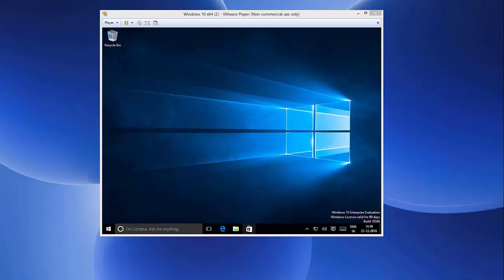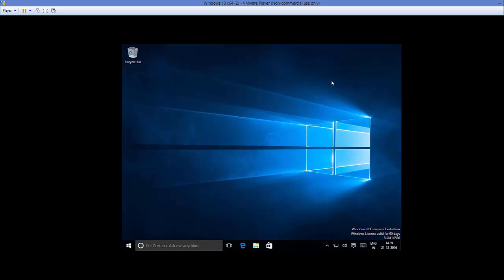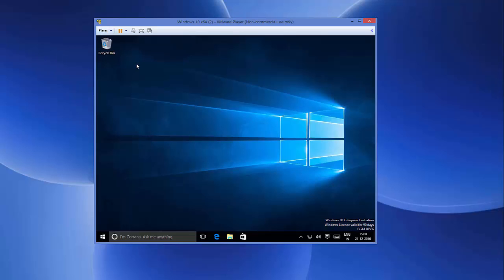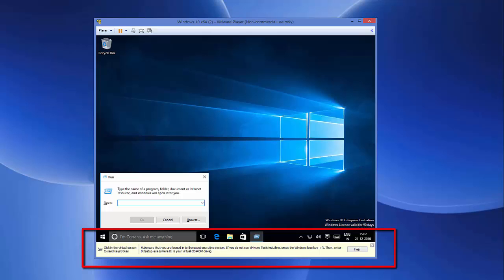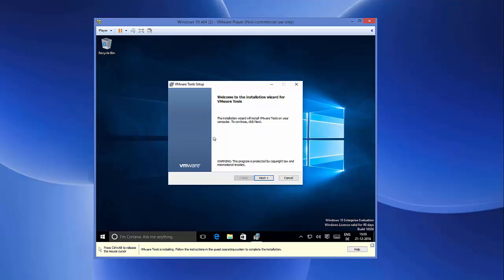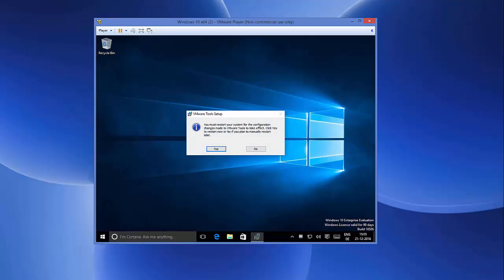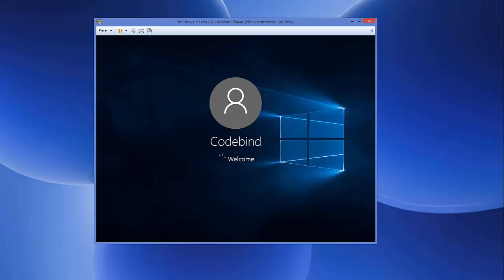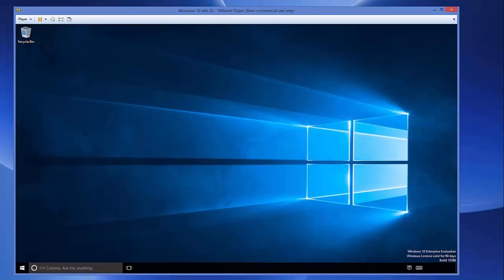How to change Windows 10 screen size in VMware - Install VMware Tools in a Windows guest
In this video I am going to show you how to Fit a Windows Guest Operating System's Display to the VMware and also I am going to show how to To install VMware Tools in a Windows guest operating system.